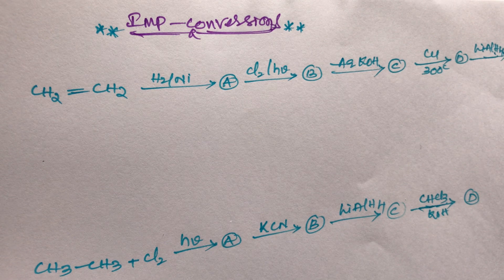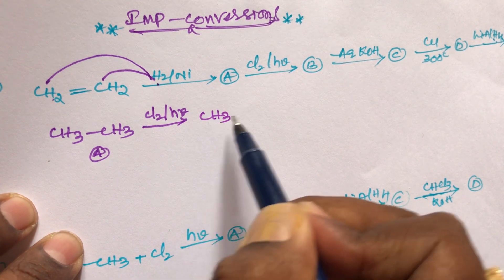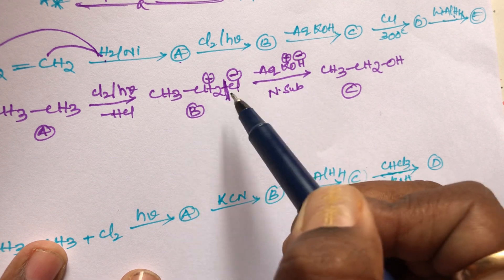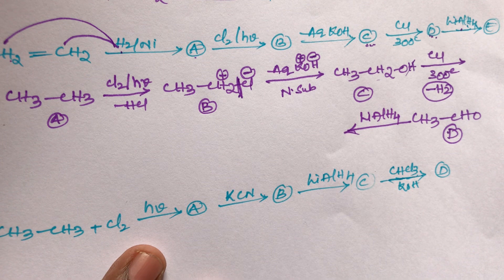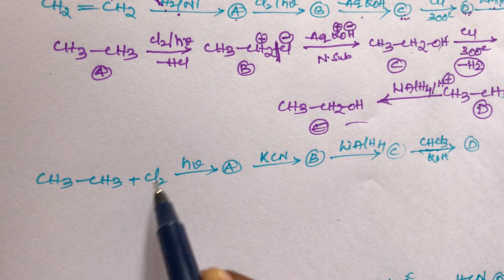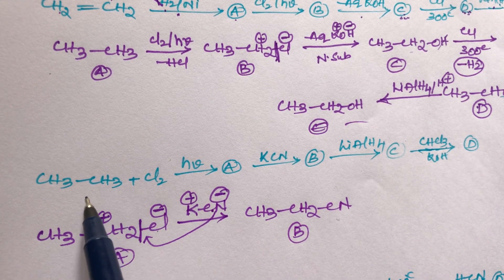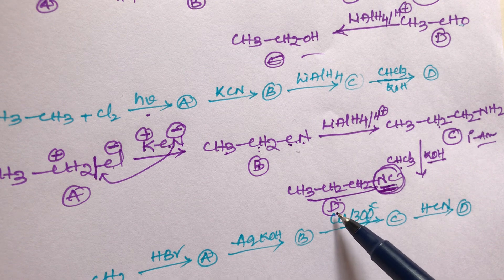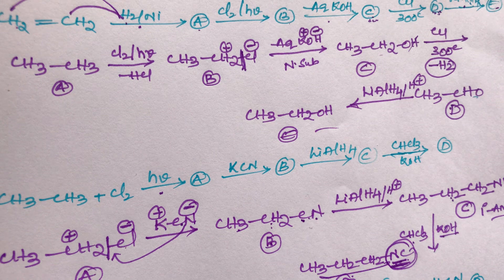Simple trick for important Organic Conversions for EAMCET NEET JEE BITSAT MCAT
Simple trick for Important Organic Conversation for EAMCET NEET JEE BITSAT MCAT CBSE ICSE